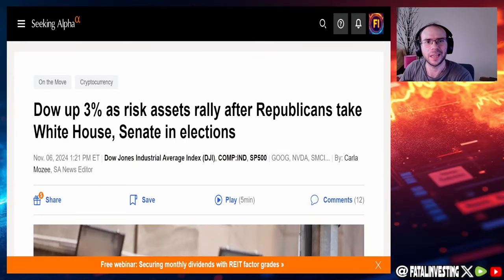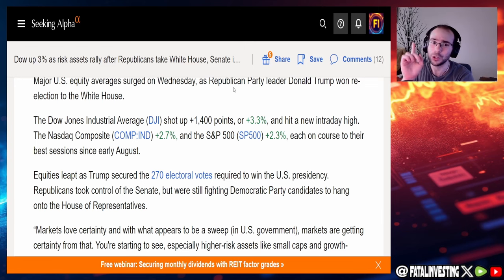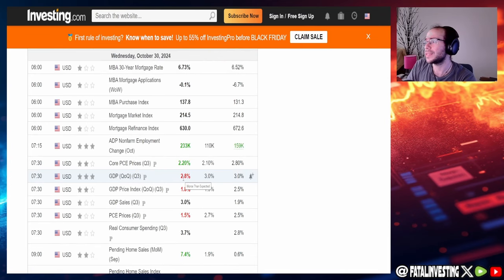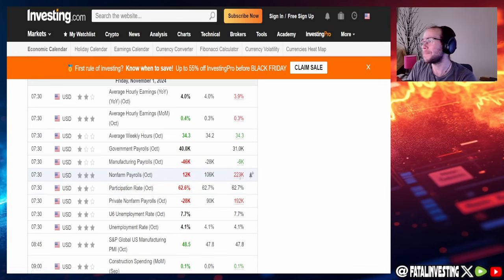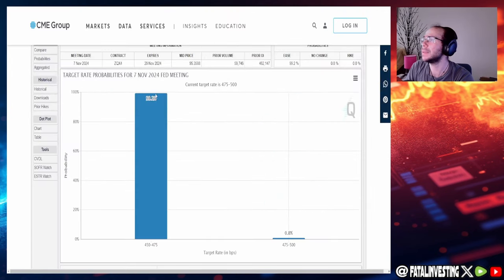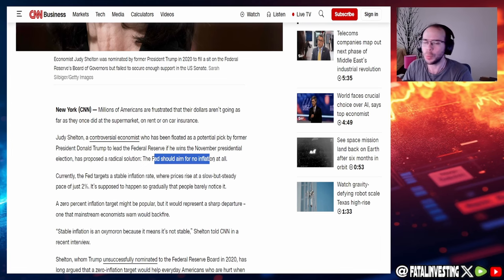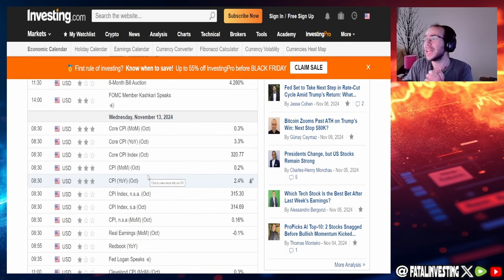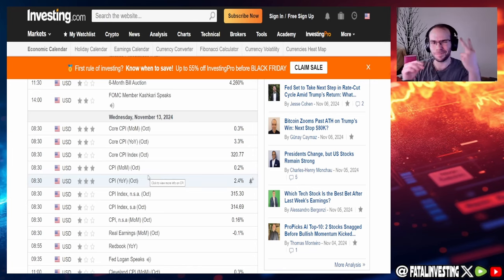Trump's Victory: The End for Jerome Powell? - What Happens to the Fed NOW?